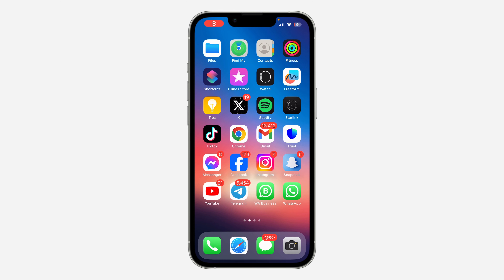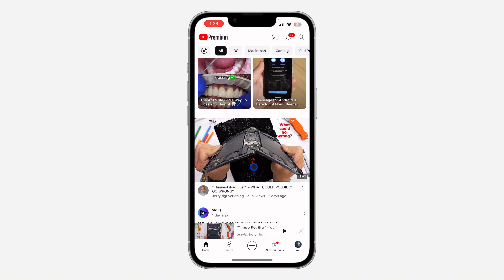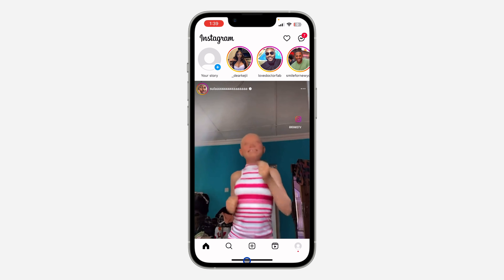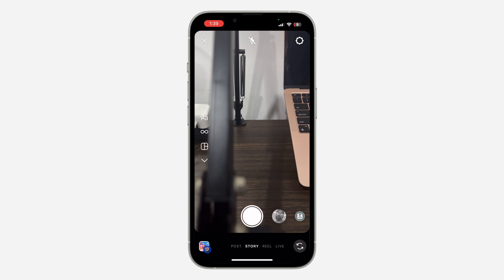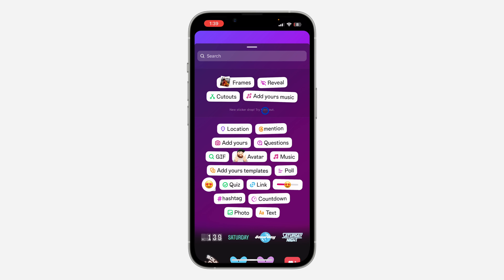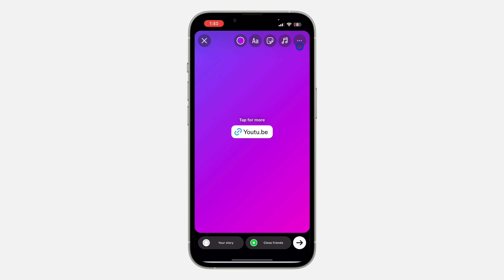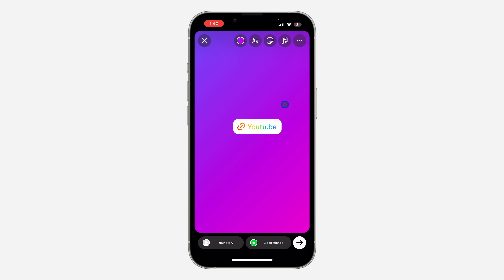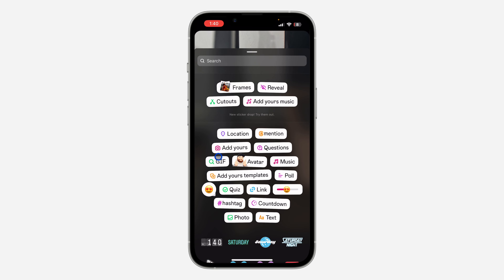How to Share YouTube Video on Instagram Story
Get ready to bridge the gap between YouTube and Instagram! 🎥➡️📸 Learn the slick trick to sharing your favorite YouTube videos directly to your Instagram stories. Perfect for creators looking to cross-promote content or anyone wanting to share the love for a video they enjoyed. Watch now for a full walkthrough and become a social media whiz!